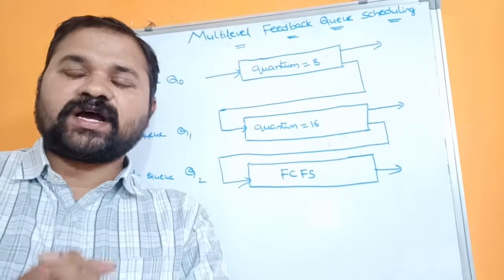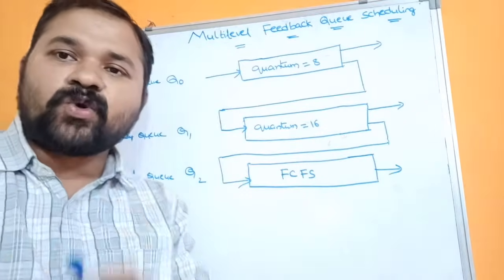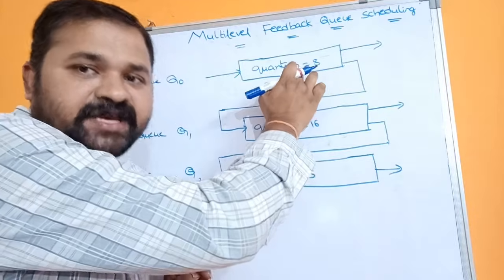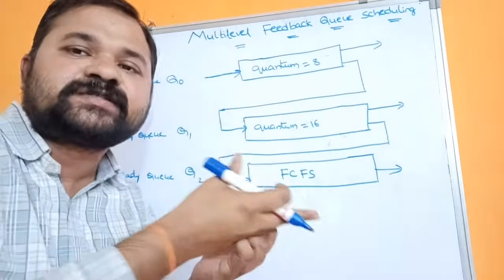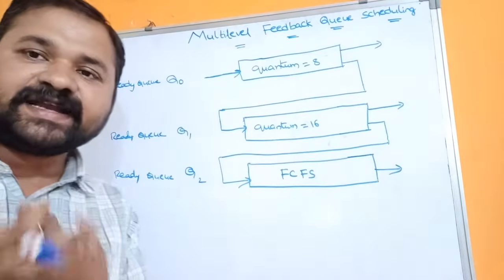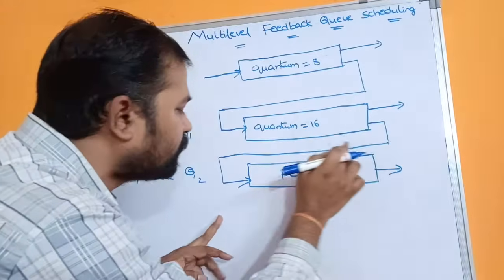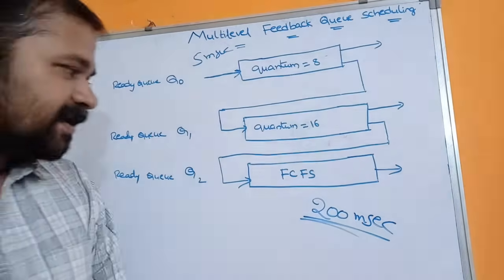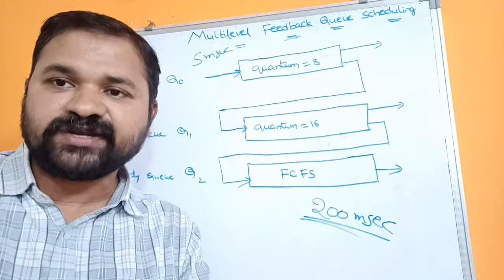Multilevel Feedback Queue Scheduling | CPU scheduling Algorithms | Operating Systems | Process | OS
multilevel queue scheduling program in c,

multilevel feedback queue scheduling source code c,

multilevel feedback queue scheduling program in java,

multilevel feedback queue scheduling example with gantt chart,

multilevel feedback queue scheduling code,

difference between multilevel queue and multilevel feedback queue scheduling in os,

multilevel queue scheduling example |with gantt chart